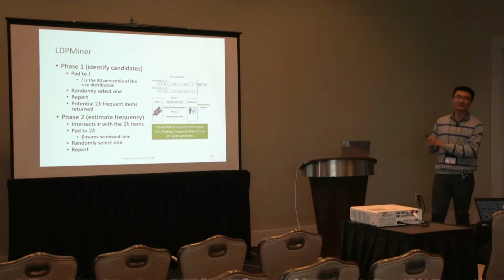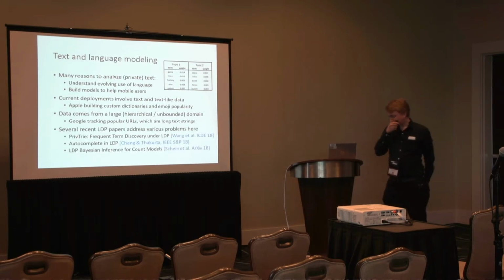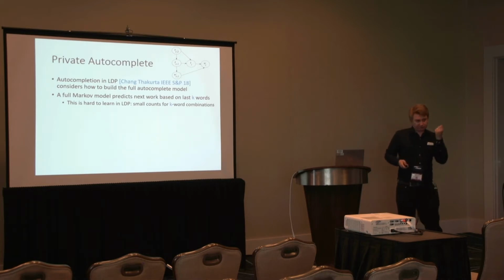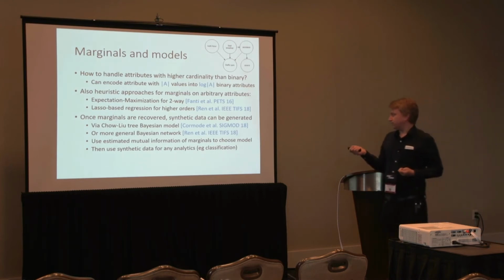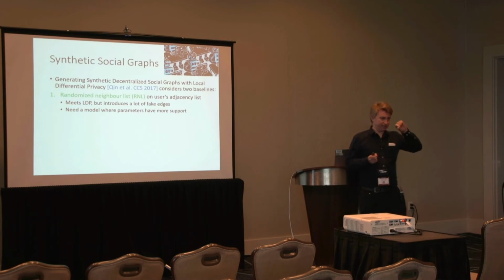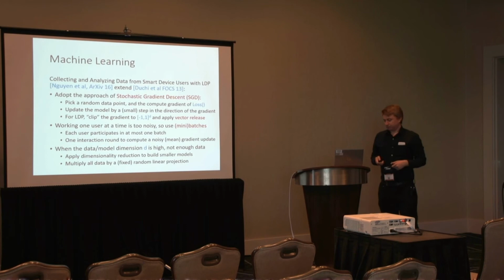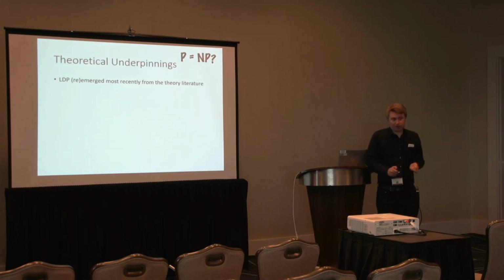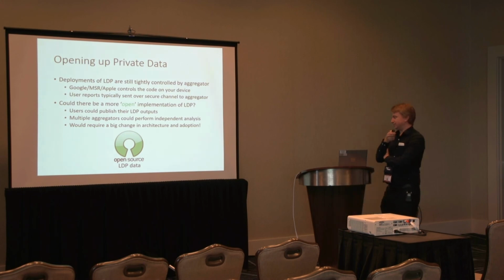Tutorial: Privacy at Scale: Local Differential Privacy in Practice, Part 2